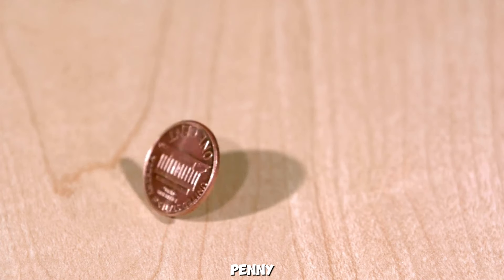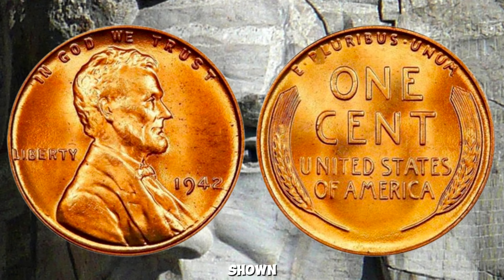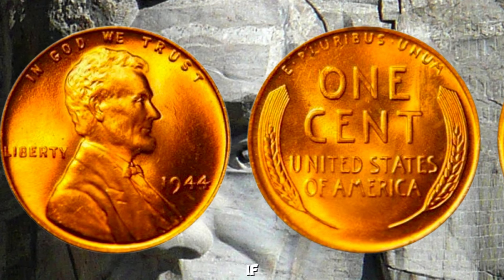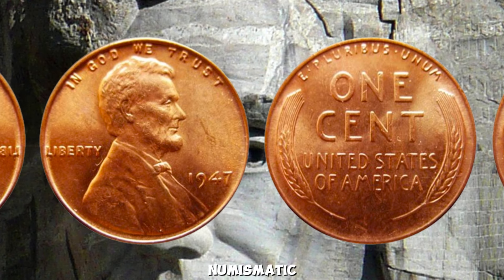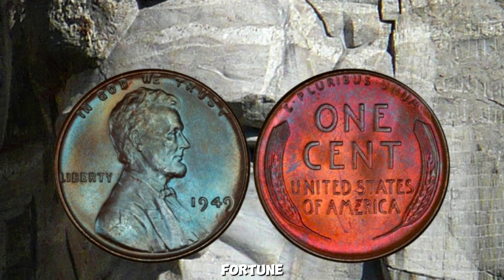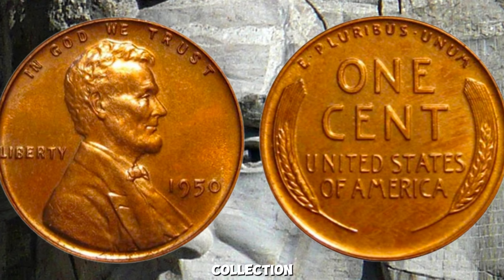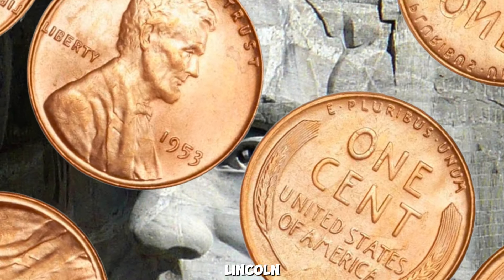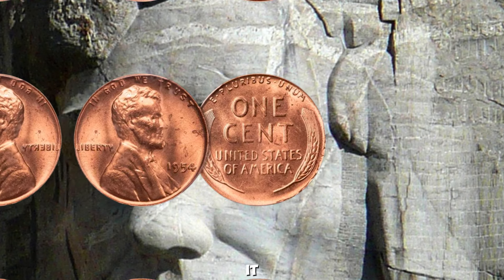TOP 14 ULTRA WHEAT PENNIES WORTH MONEY - VALUABLE PENNIES TO LOOK FOR!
14 ultra rare Wheat Pennies worth serious money! From hidden treasures in your pocket change to valuable coins that collectors dream of, find out which Wheat Pennies you should be on the lookout for. Don't miss this guide to some of the most sought-after and valuable pennies in coin collecting!